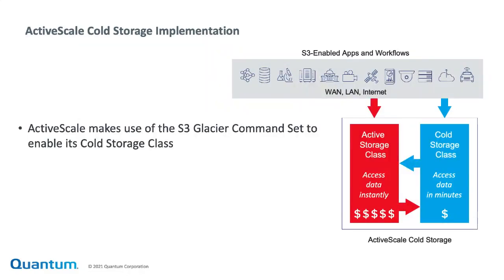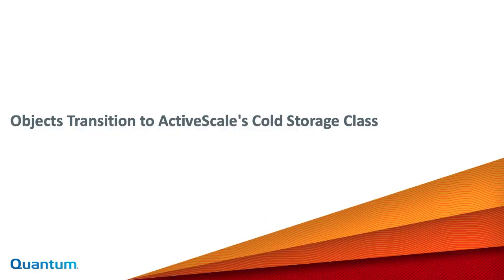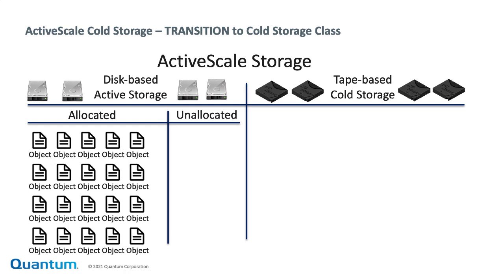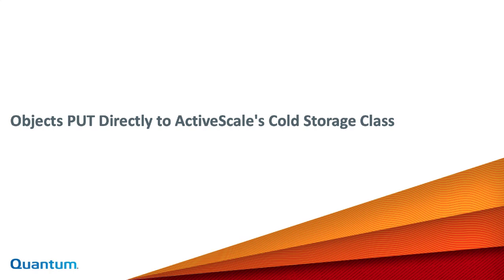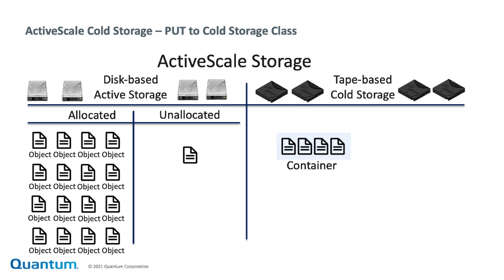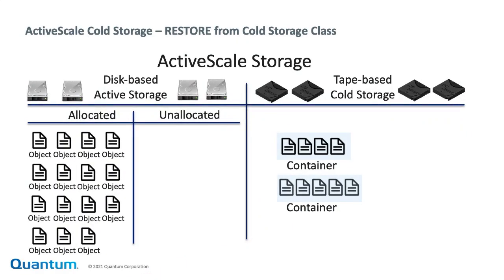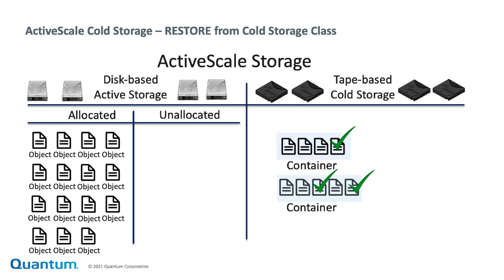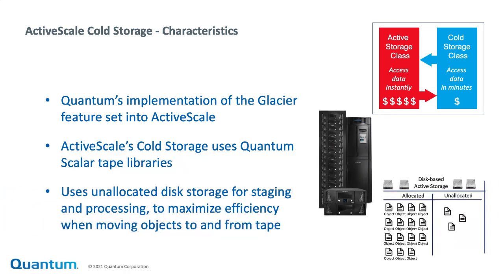ActiveScale Cold Data Storage: How it Works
With the industry’s only integrated class of storage designed for cold data, ActiveScale reduces your overall cost of storing and protecting massive data sets.